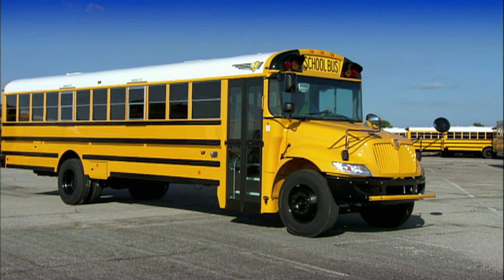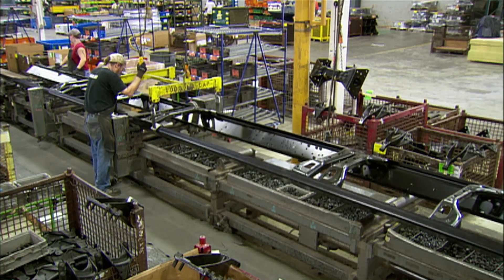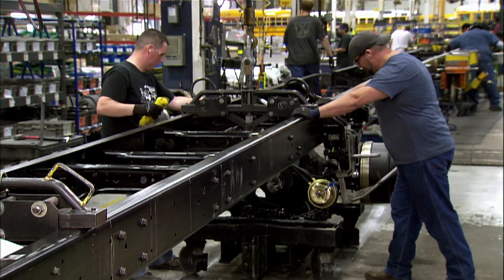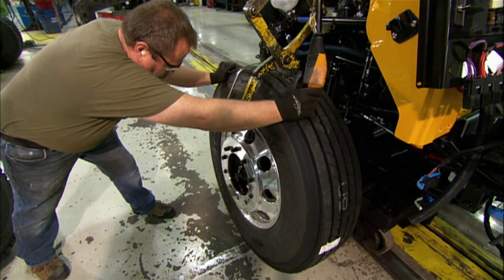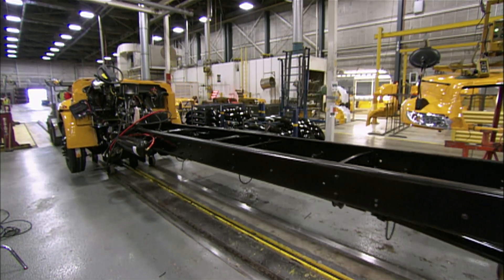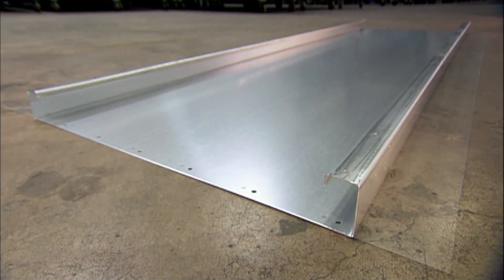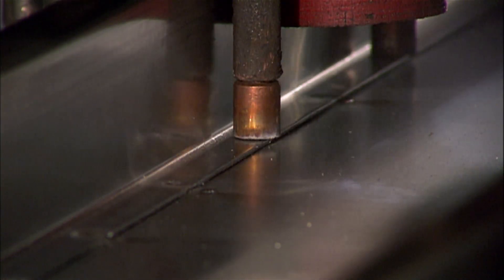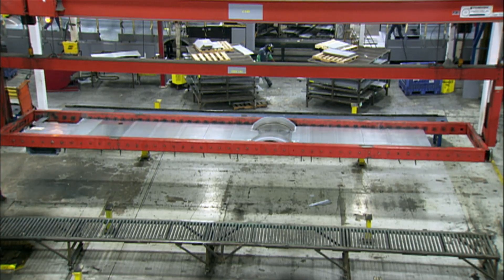IC Bus on How It's Made: Part 1 of 2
Producers and camera crews for the television show "How It's Made" visited our Tulsa facility over a two-day period to capture the interior of the plant and our various production processes to illustrate school bus manufacturing from start to finish.

The show aired on November 14th, 2013 on the Science Discovery Channel USA.